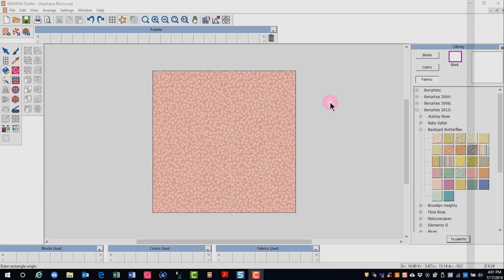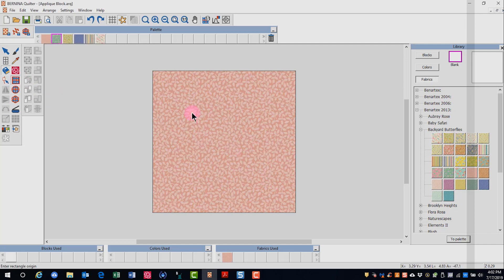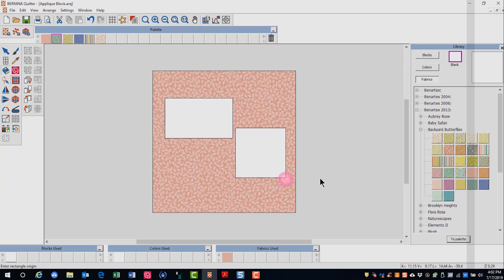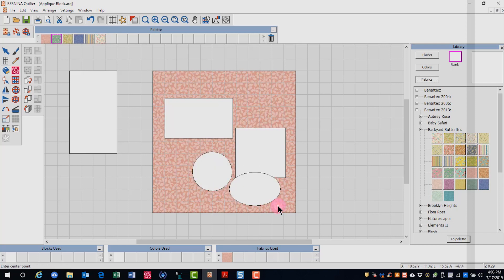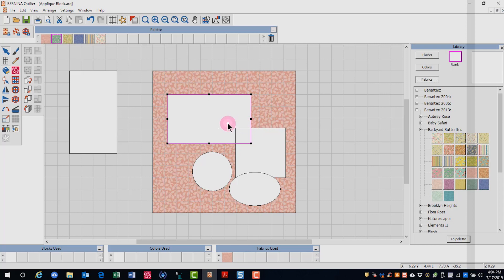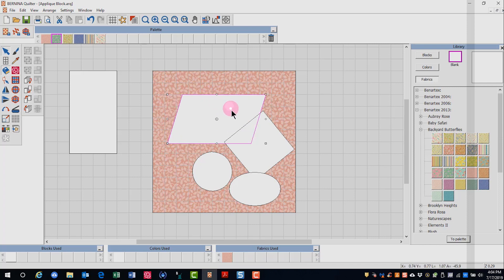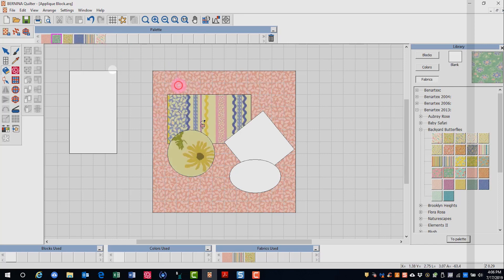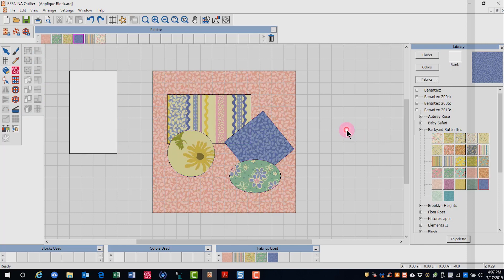21.08 Master BERNINA Embroidery Software 8 – Adding Applique to the Quilt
Discover how to add applique to your quilt with the Rectangular and Oval Applique tools.